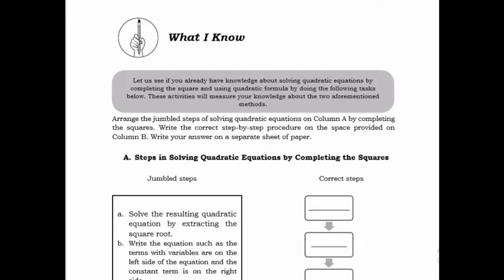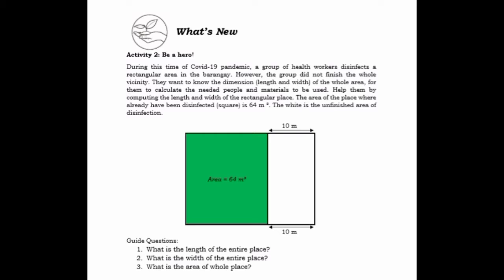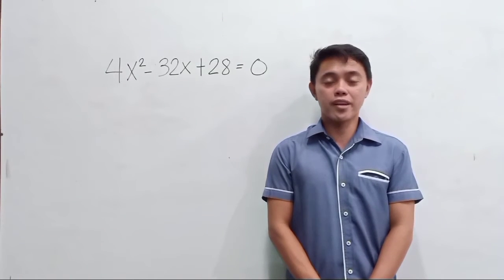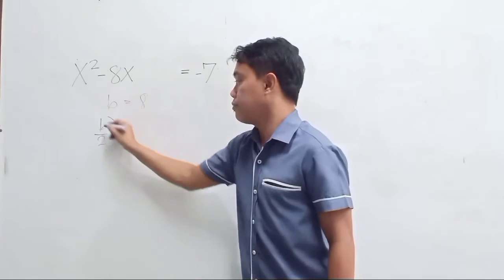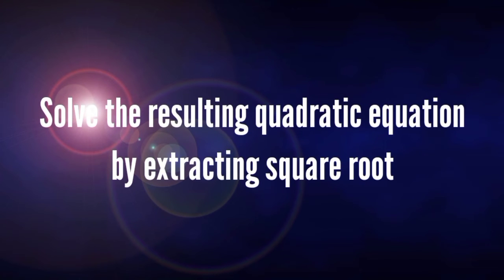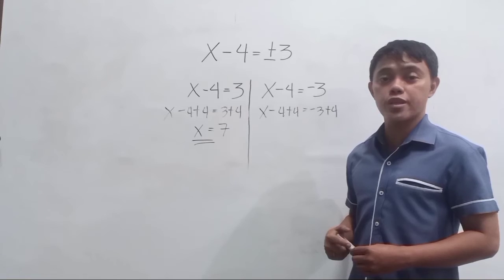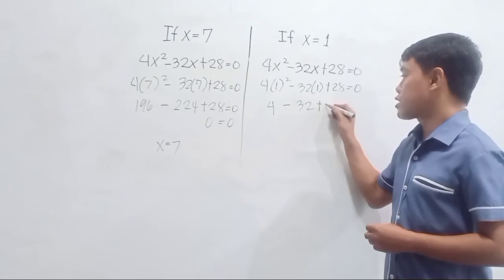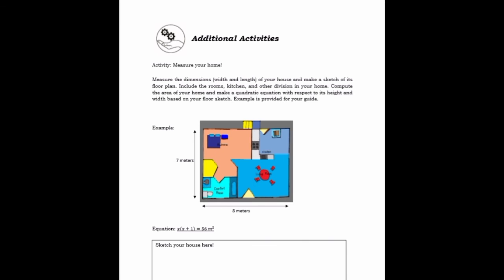Math9 / Solving Quadratic Equations: Completing the Square / Q1 / M3 / Teacher Jovane Del Rosario